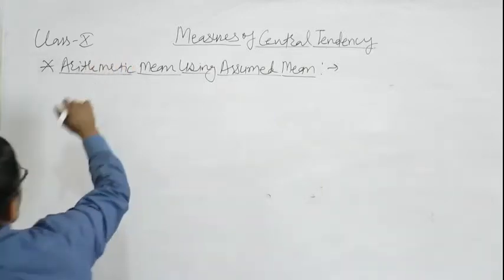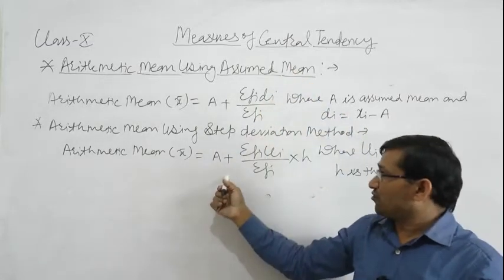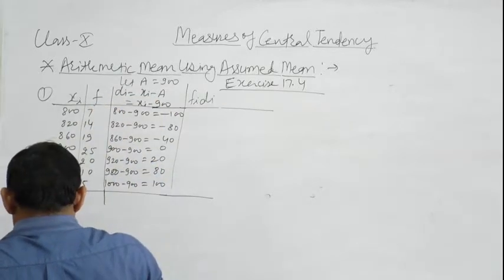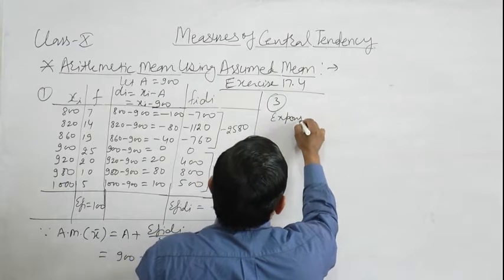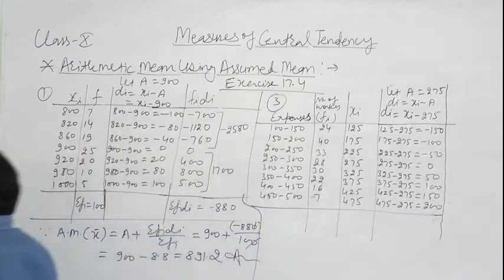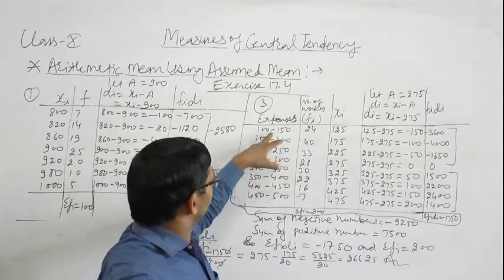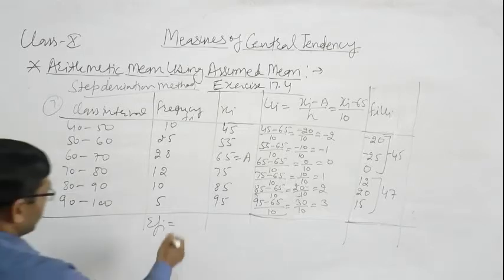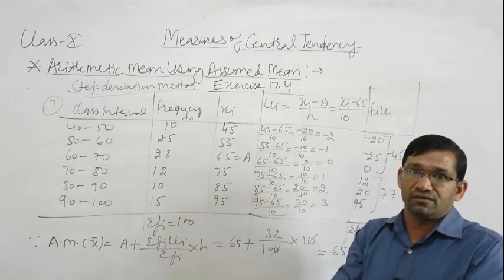ARTHEMATIC MEAN USING ASSUMED MEAN | 10E MATHS | L21